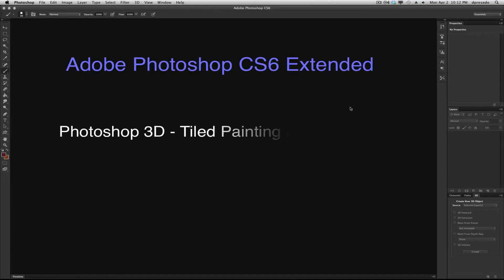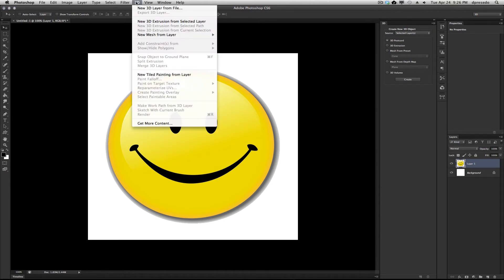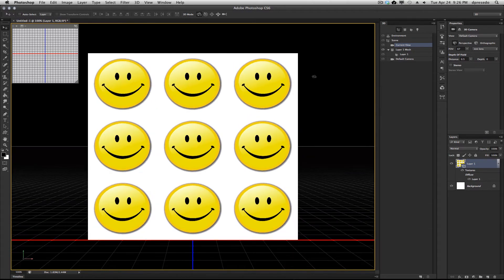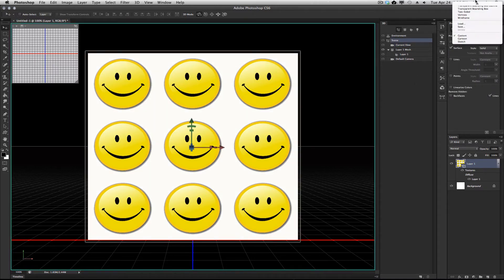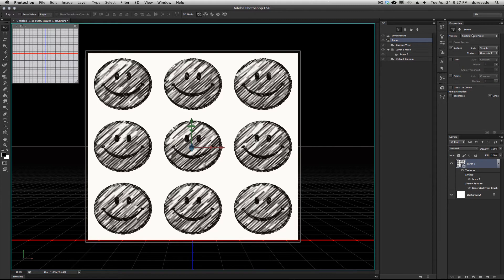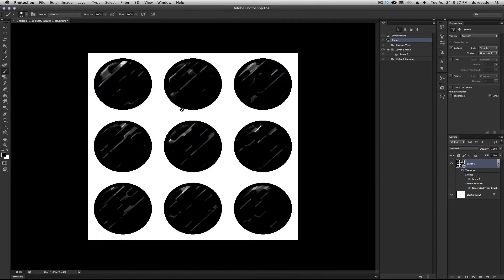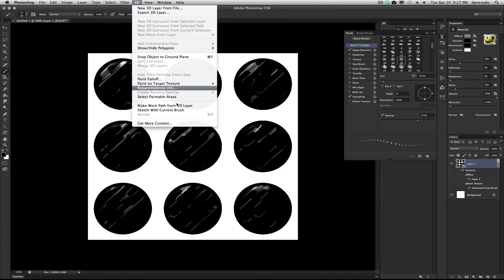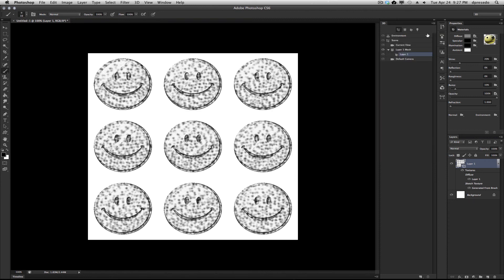Photoshop CS6 - 3D - Tiled Painting and Shaders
Explore a new world by experimenting with 3D Tiled Painting and Shaders, you can even make your own shader by using your very own Photoshop Brush!